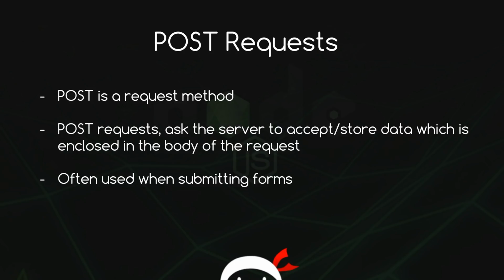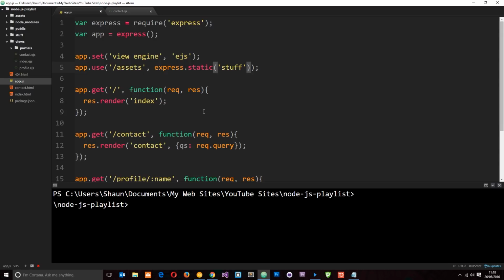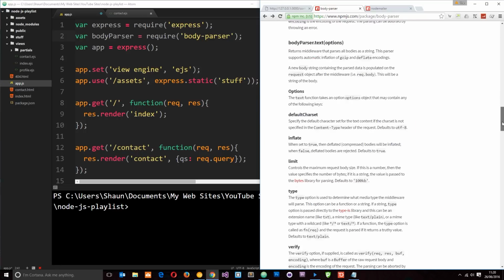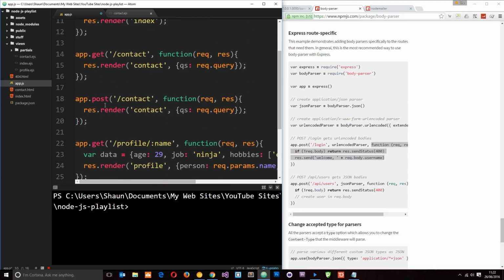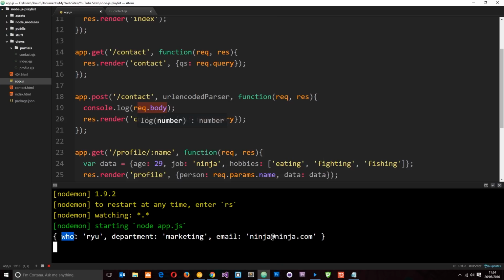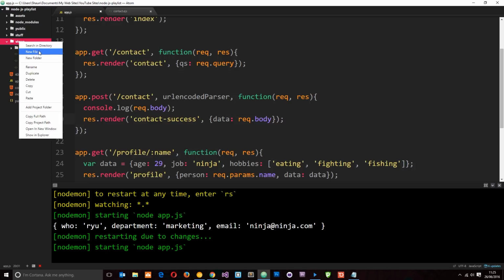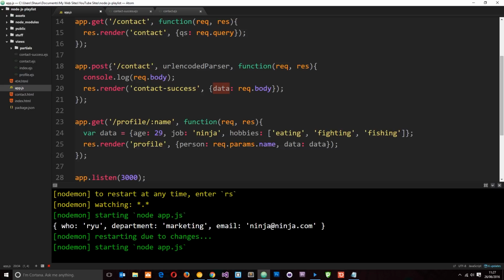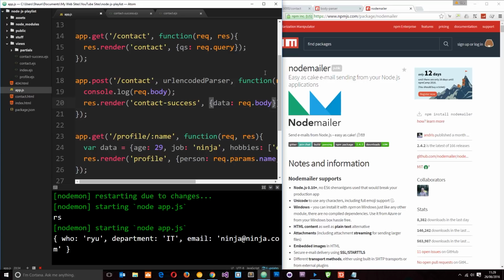Node JS Tutorial for Beginners #30 - Handling POST Requests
Yo ninjas, in this long overdue Node JS tutorial, I'll show you how we can handle POST requests in Node and parse the data we're sent using body-parser, a module available on the npm.

Social Links